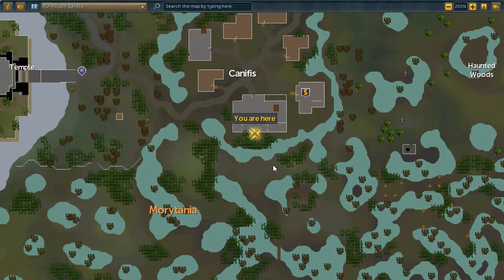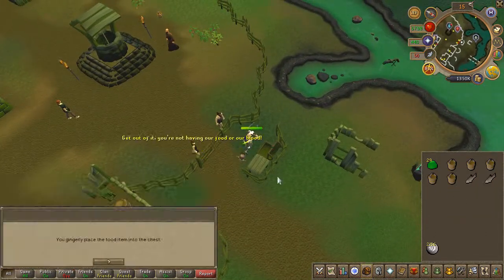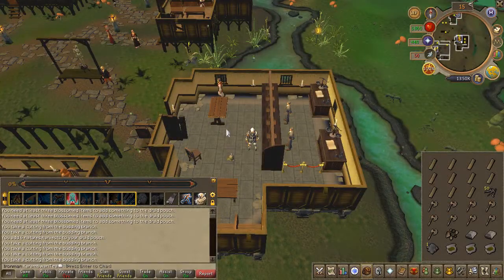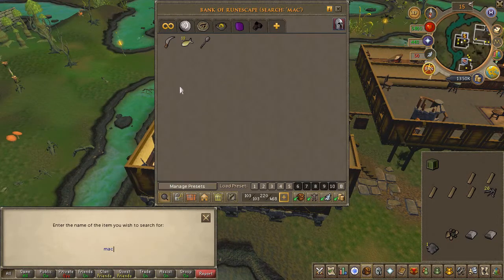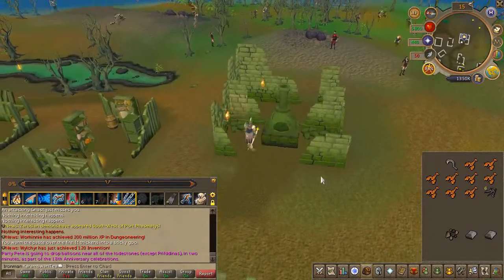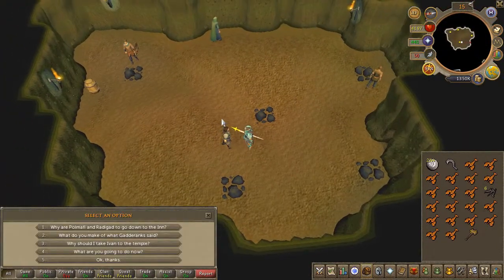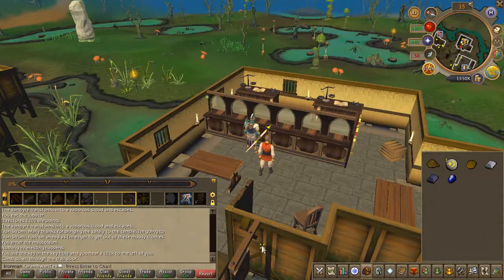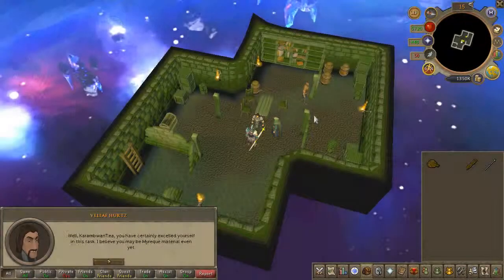RS3 Quest- In Aid of the Myreque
•Official description:
After the attack on the Myreque by Vanstrom Klause and with the deaths of both Sani and Harold, Veliaf is counting on you to help. Now that the Myreque freedom fighters' base camp has been revealed, they'll need to move on and set up base somewhere else.
Veliaf has heard of a little known village south of Mort'ton, referred to as 'Burgh de Rott'. This could be just the place to set up operations to strike back against the evil of Lowerniel Vergidiyad Drakan and his Vampyric overlordship in Morytania. And who knows what other secrets about Morytania and its dark past will be revealed?